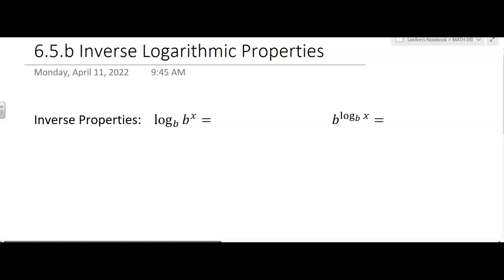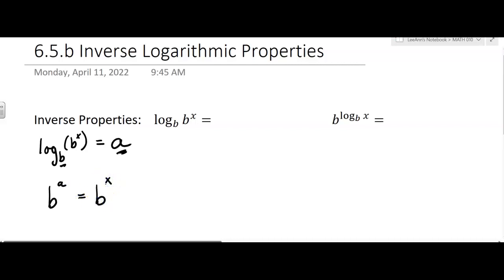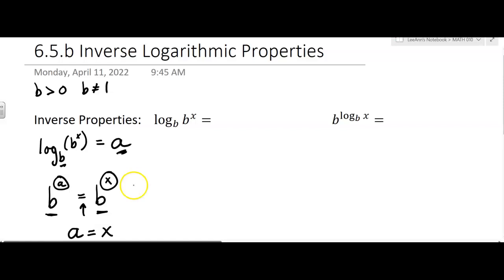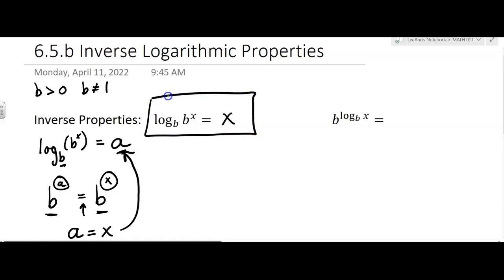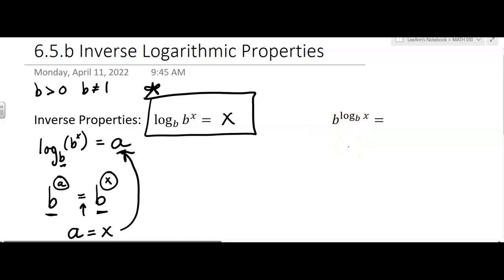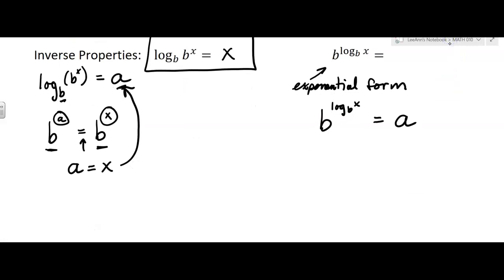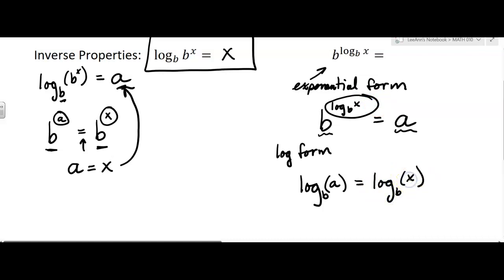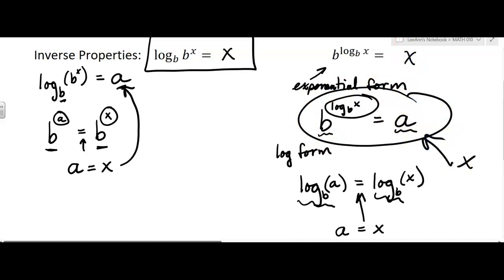6.5.b Inverse Logarithmic Properties